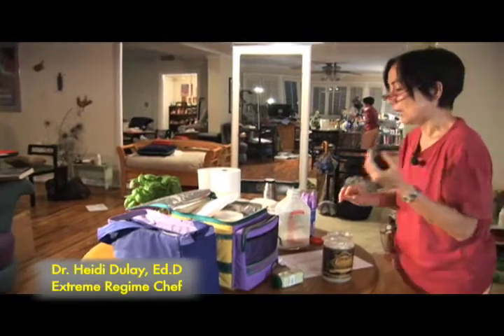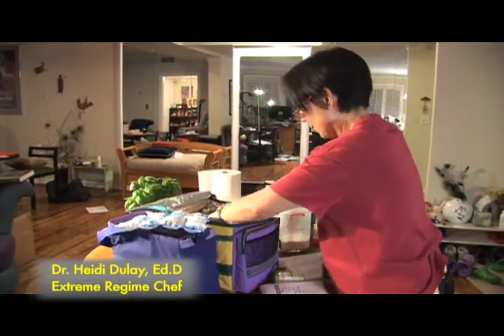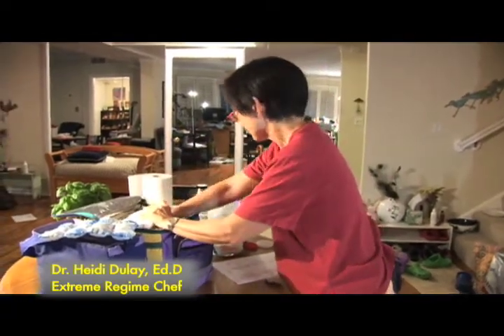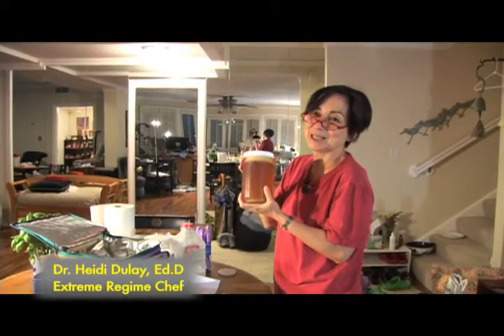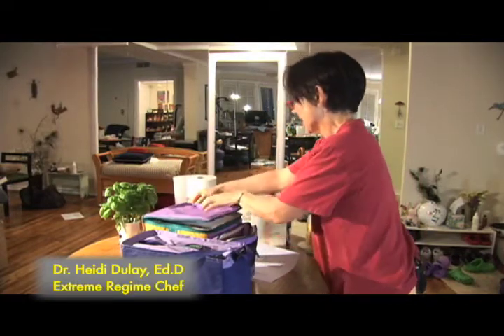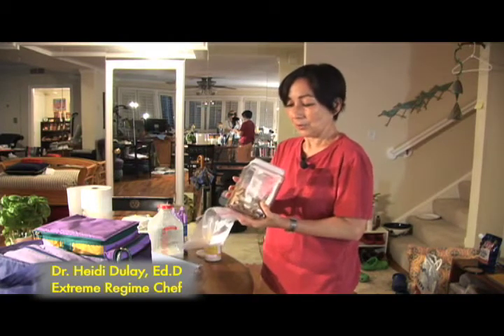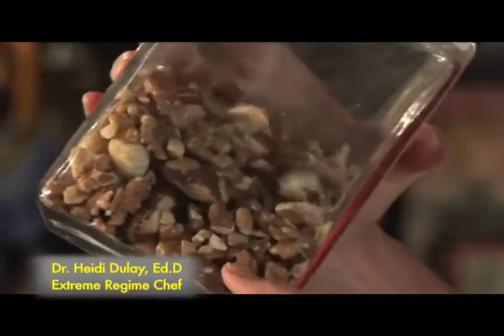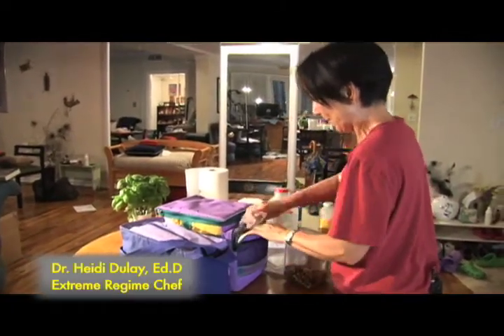ER Goody Bag Part II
What Dr. Heidi brings on a trip to stave off temptation from evil carbs on the road.